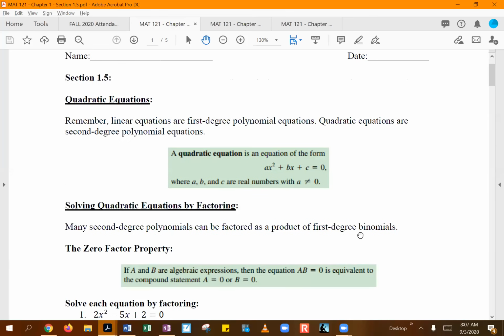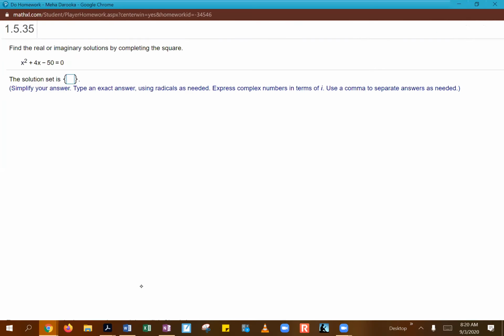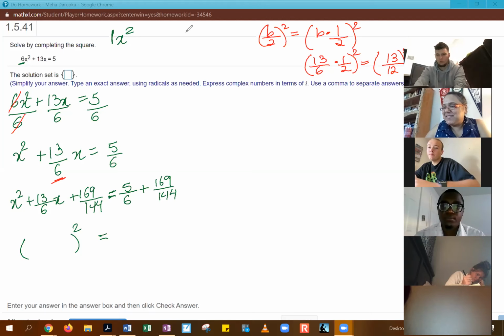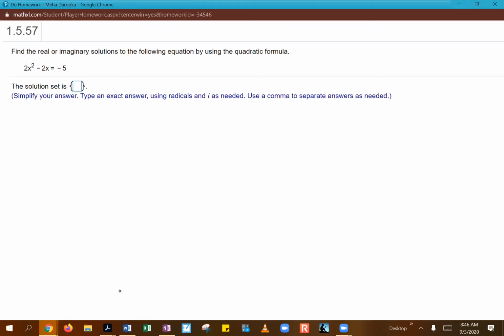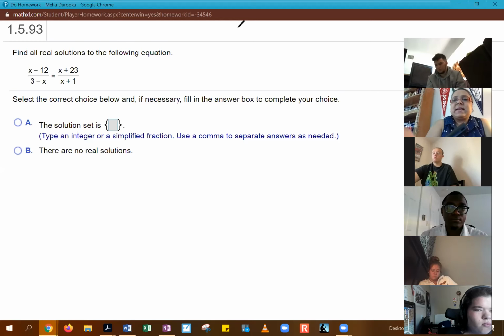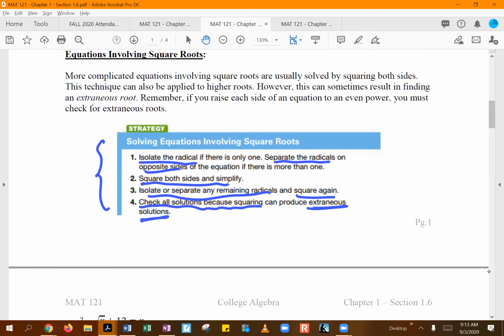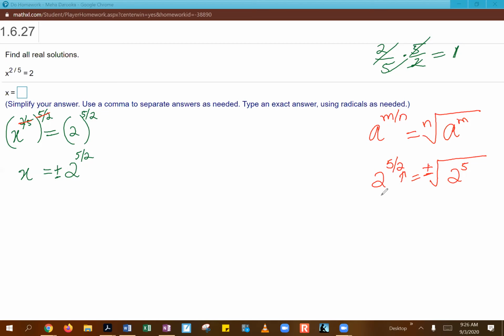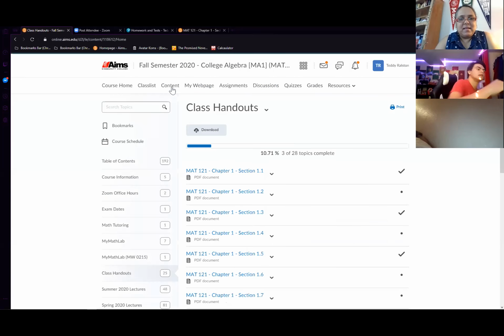MAT 121 - TR 0800 - Chapter 1 - Sections 1.5 & 1.6 - 09.03.2020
Quadratic Equations. Miscellaneous Equations.